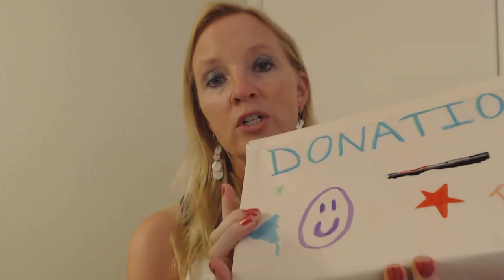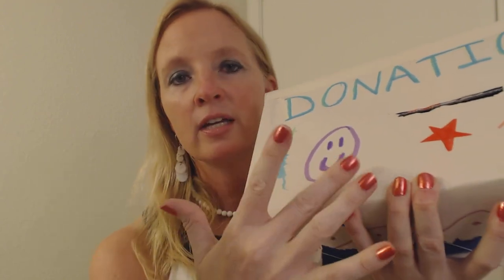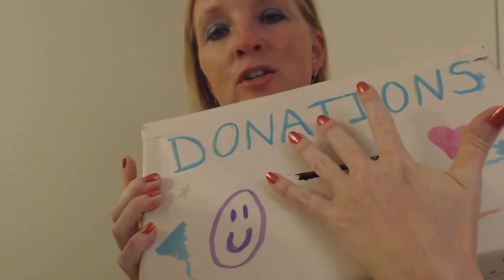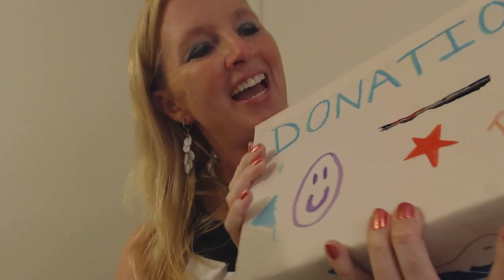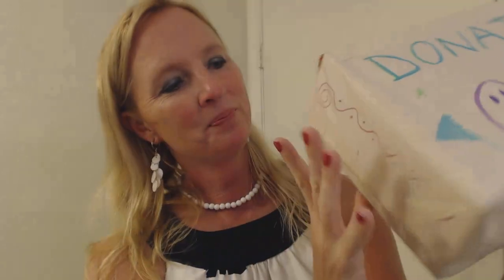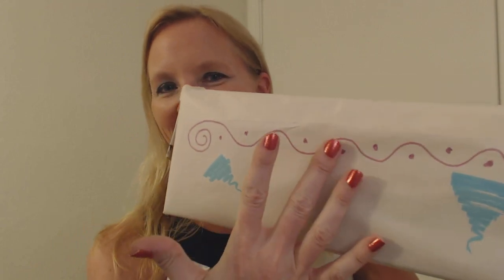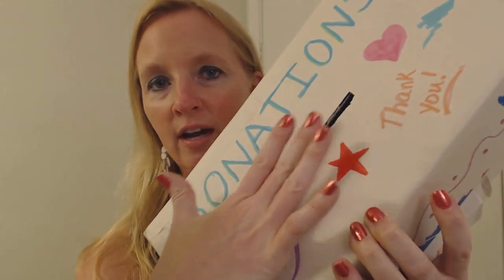ASMR | Family Reunion Planning (Soft Spoken)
Thanks for helping me prepare for this year's family reunion!  We need to discuss the layout of the room and the donation box, and then we need to go over the e-mail and mailing lists.